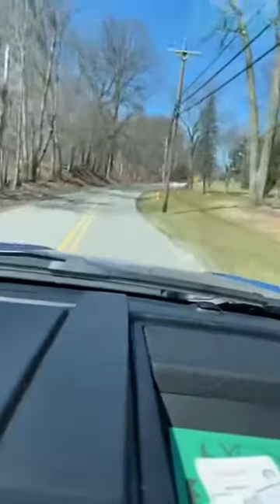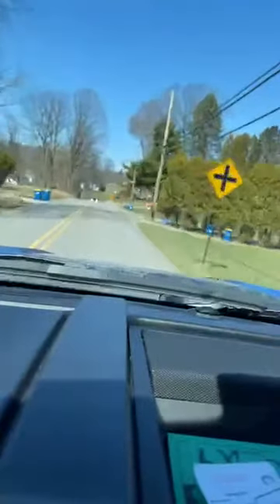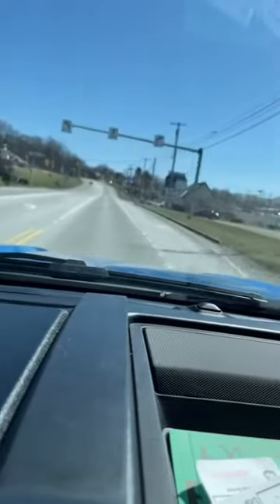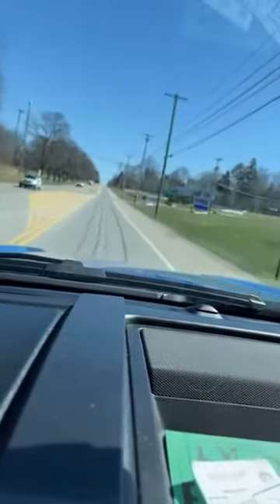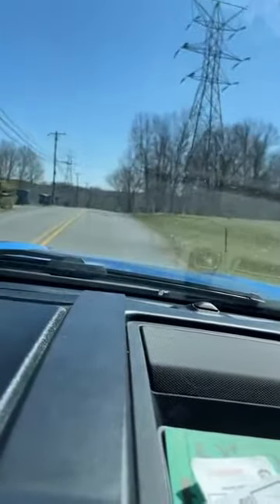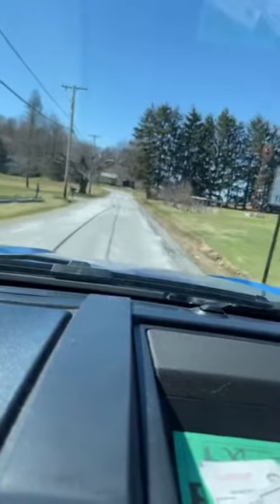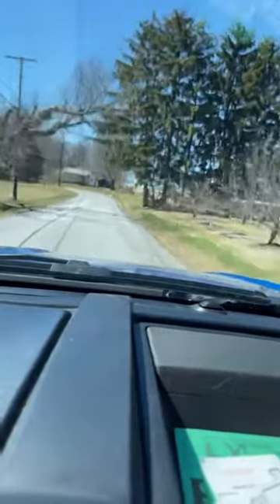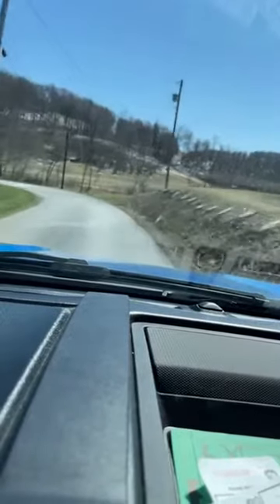PBP: 'Firefly' - My First Solo Drive in the New Geo Pro 15tb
PBP: 'Firefly' - My First Solo Drive in the New Geo Pro 15tb, Updates, & Nervous Chatter ;)

Gear:
Outdoor Products 4 Person Tent
Core 9 Person Instant Cabin Tent
The Westin Tailgate Ladder
Tailgate Grab Handle
Atomic Bear Fire Starter
Coleman Triton Camping Stove
2-in-1 Tent Light Fan
Coleman Bottle Top Propane Stove
Camping Cookware Organizer
Yeti Rambler 18 oz

Send us a Gift!